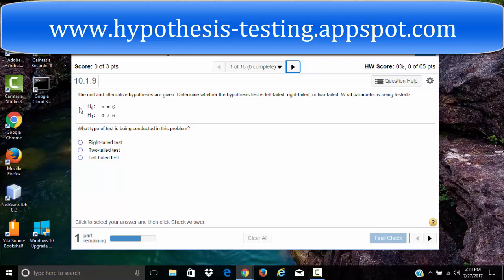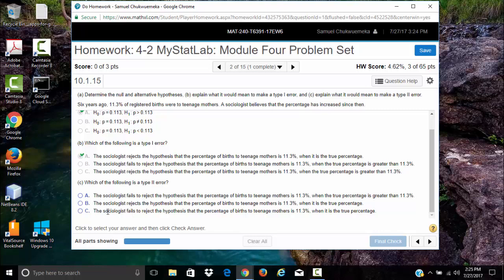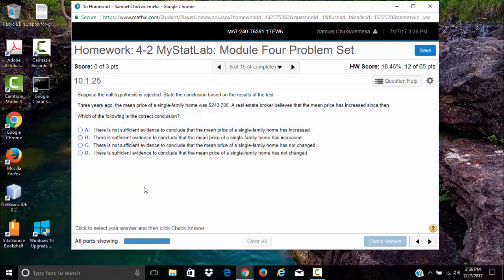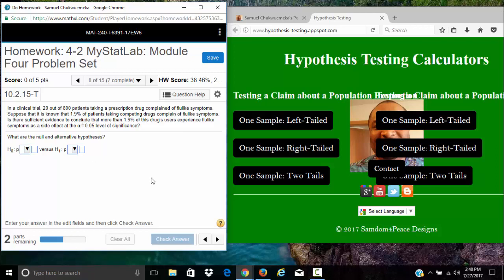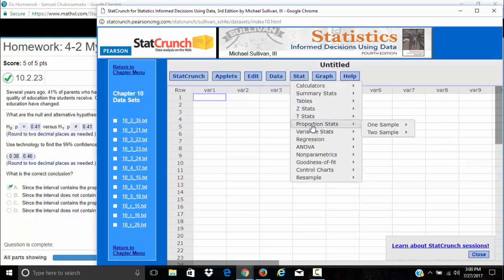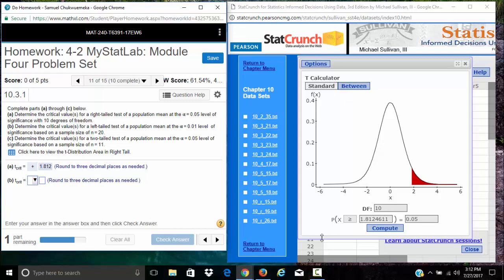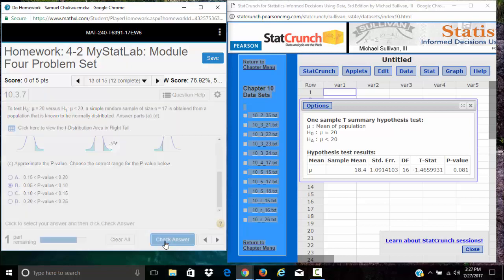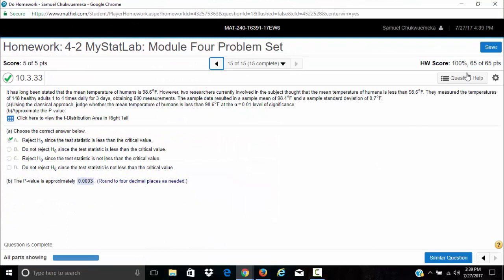Module 4 Homework (Hypothesis Testing - One Sample)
This video clearly explains the questions in your Module 4 homework assignment.

Pearson Statcrunch